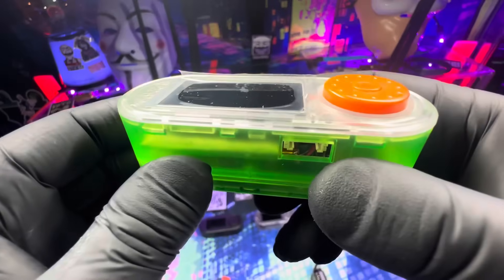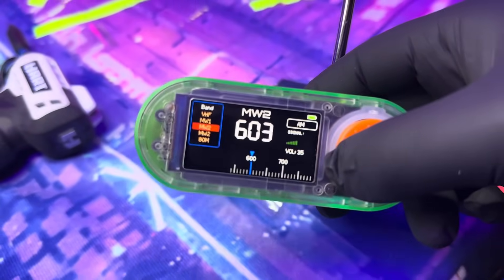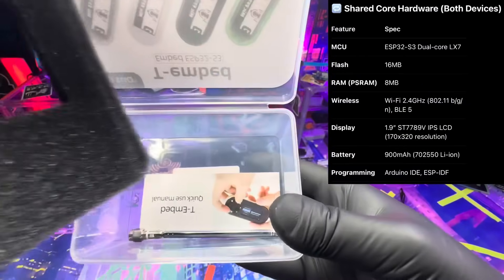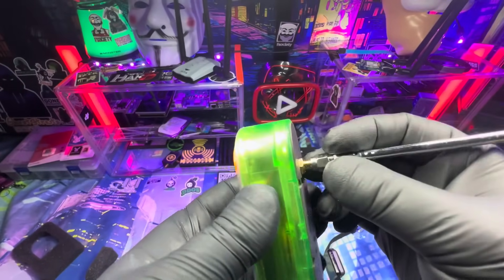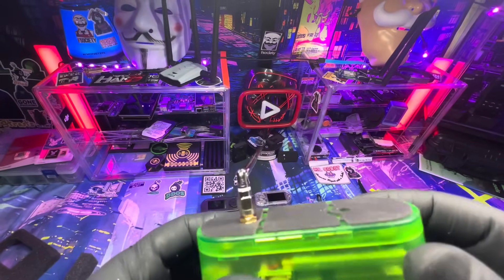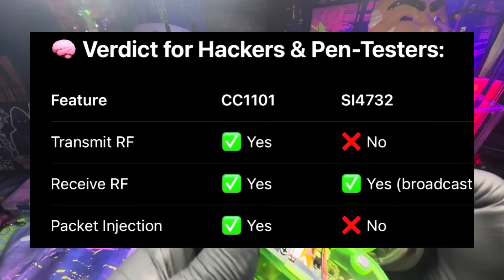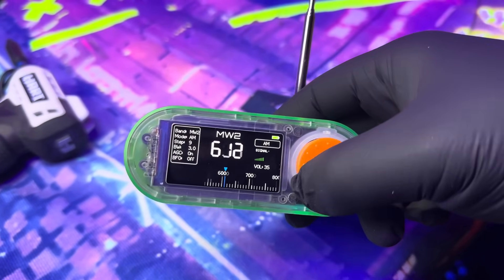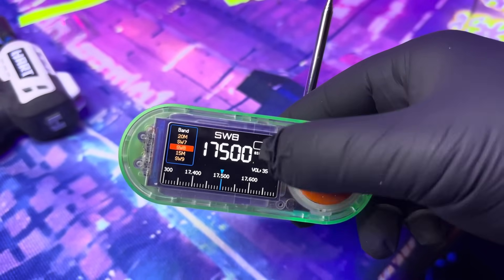T-Embed SI4732 Unboxing 📦 CC1101 vs SI4732 — PenTesting Tool or Survival Radio? Unboxing + Overview!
In this video, I unbox and compare two powerful ESP32-based gadgets from LilyGo — the T-Embed CC1101 and the T-Embed SI4732. These two boards may look similar on the outside, but under the hood, they serve totally different purposes.

🔧 The CC1101 version is built for sub-GHz RF hacking — perfect for signal capture, replay attacks, remote testing, and off-grid comms.

📻 The SI4732 version turns your device into a full-on survival radio — with AM, FM, SW, and LW band reception plus DSP filtering for crystal-clear signal listening.

Whether you’re into red teaming or radio waves, this video breaks down the specs, use cases, and real-world potential of each board. Let’s figure out which one belongs in your toolkit.

⏱️ Timestamps:
00:00 - Intro
00:34- Unboxing
01:41 - Side-by-Side Comparison
03:54 - CC1101:For pentesting

This video is for educational and research purposes only. Always follow your local laws and regulations when using RF devices. I do not promote or condone illegal activity. Use these tools responsibly and ethically.

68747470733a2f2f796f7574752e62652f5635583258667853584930